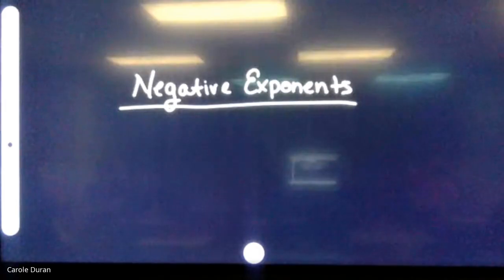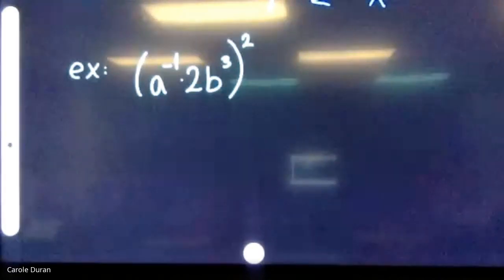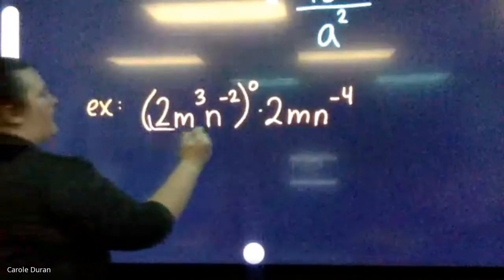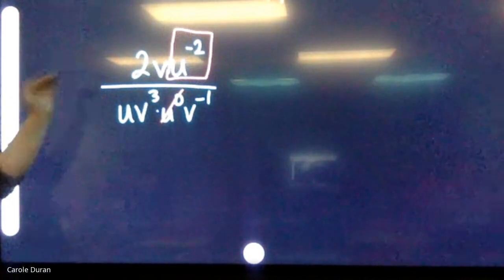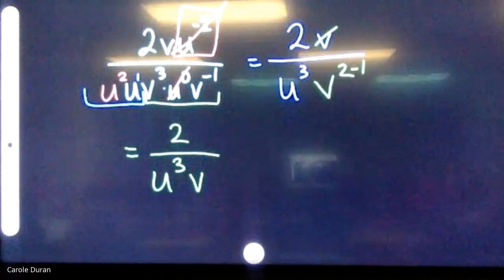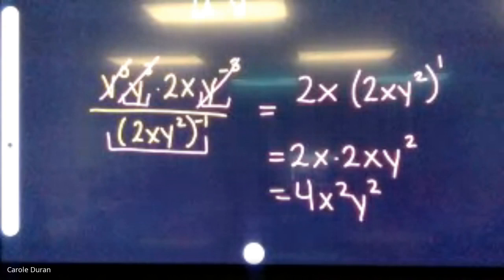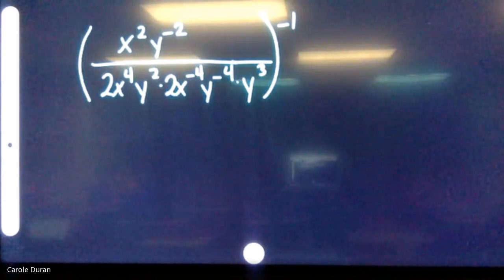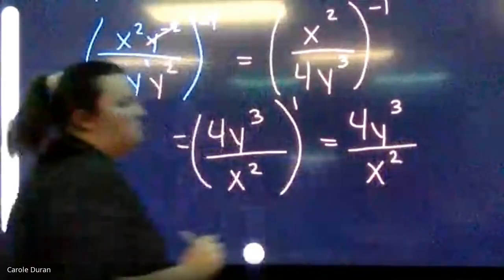Negative Exponents In Class Video Lesson A2